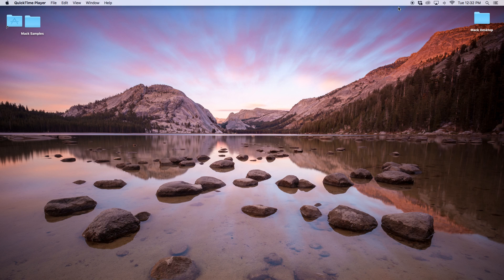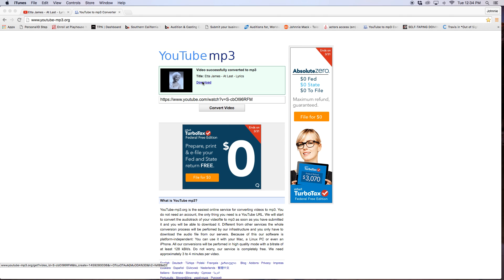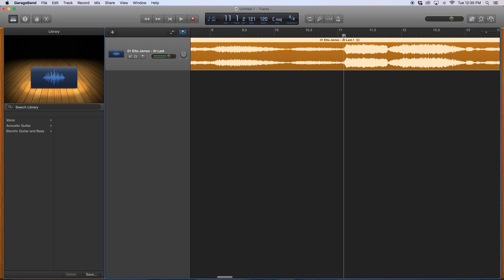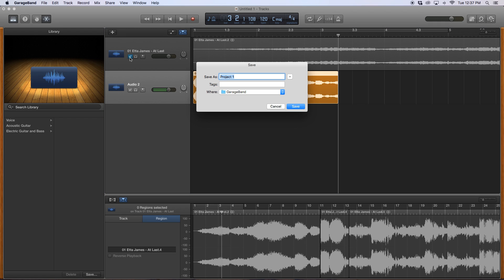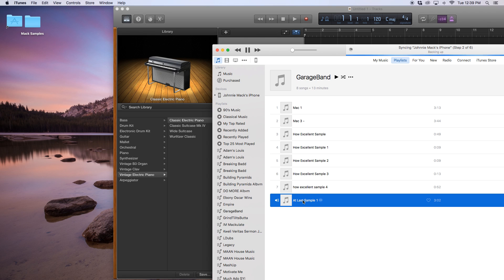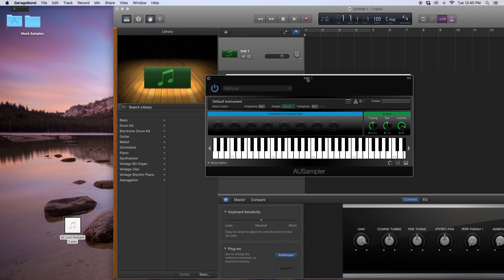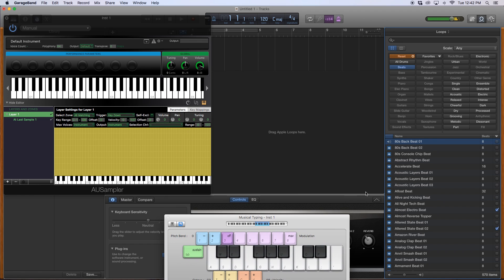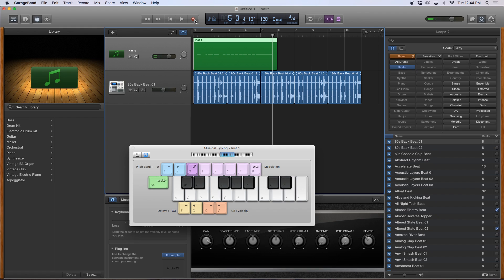How to Import Samples in the New Garageband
This is just a quick How To Guide at importing your samples in to the new Garageband 10.1.0 version.